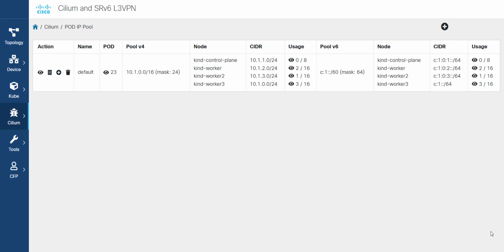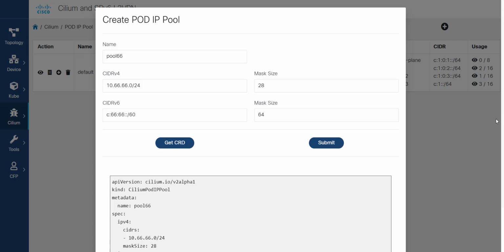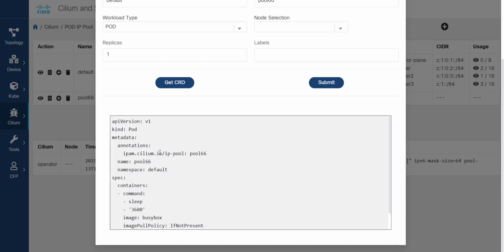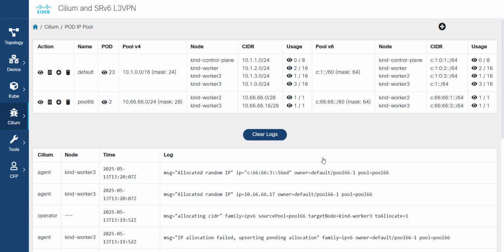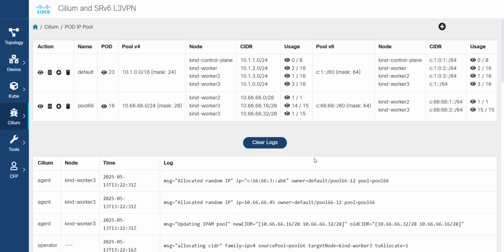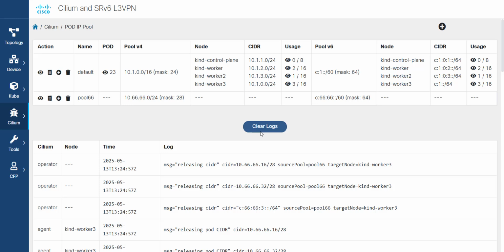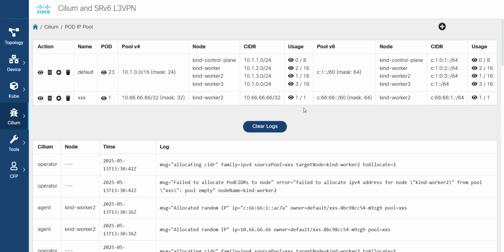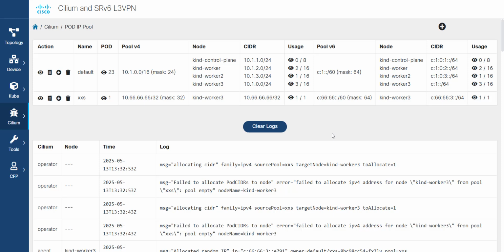Cilium Multi-Pool IPAM demo